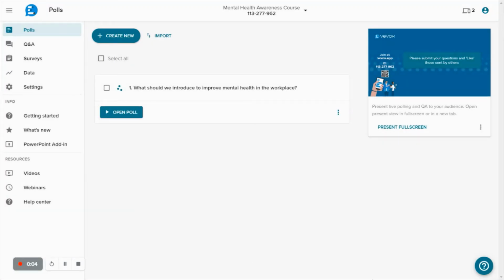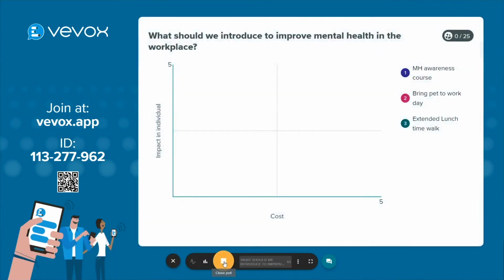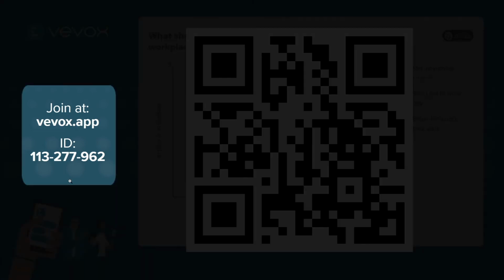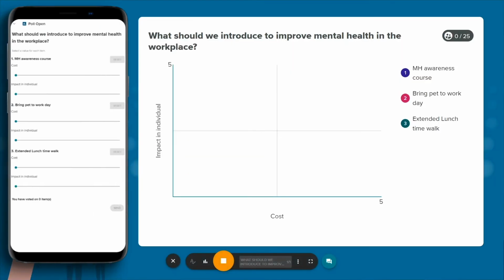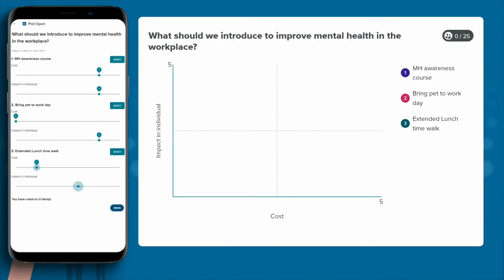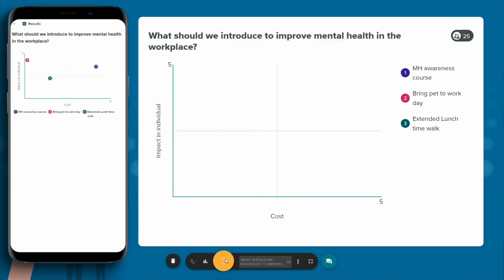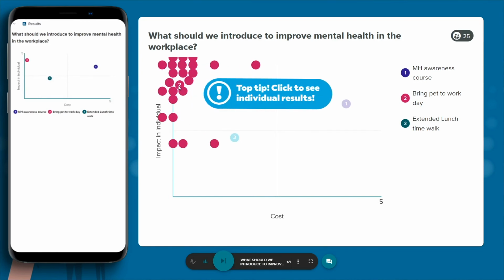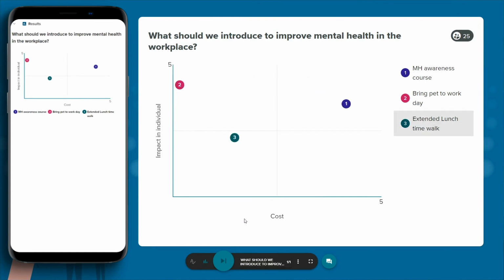XY Plot Polling in Vevox - How does it work?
The XY plot question type is typically used for risk assessment, impact analysis, or any situation where you need to see the relationship between two data points. This short video will show you to effectively use the XY plot to feedback data to management.

00:00 Introduction
00:13 Scenario example
00:25 Creating the poll
01:05 Open the poll
02:17 More tips!